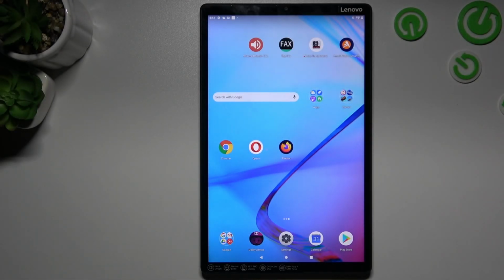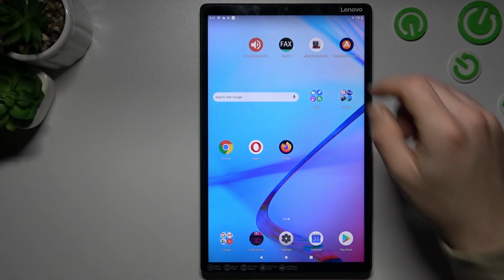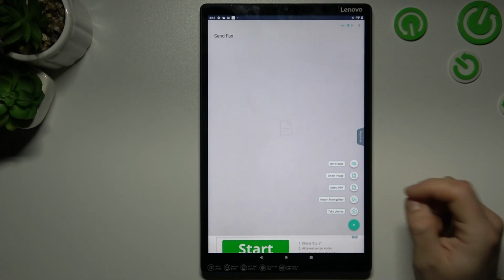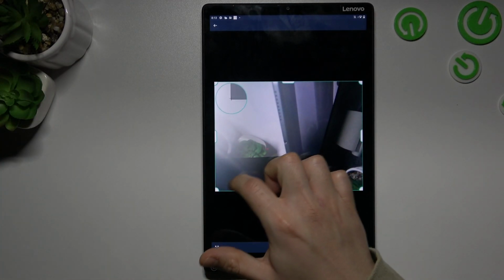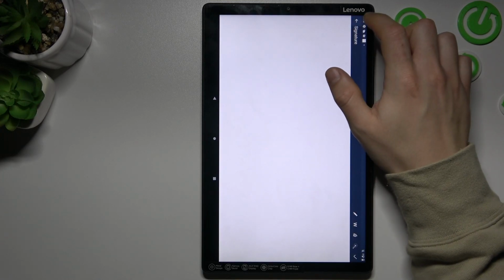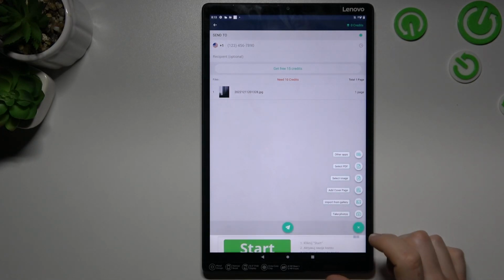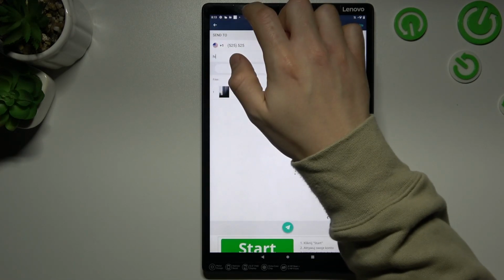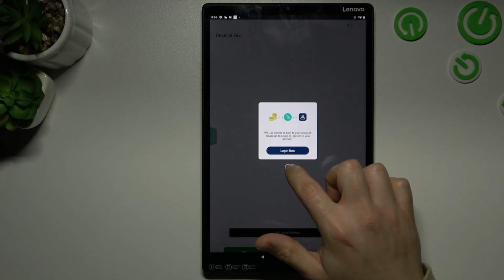Lenovo Tab m10 Plus - How To Send And Receive Fax Messages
To send and receive fax messages on a Lenovo Tab M10+, you will need to use an online fax service or fax software. There are several options available, such as HelloFax, eFax, and MyFax, which allow you to send and receive faxes using your internet connection. Here's a general overview of how to use an online fax service:

Once you have signed up, you will be given a virtual fax number that you can use to send and receive faxes.

To send a fax, open the online fax service's website or app on your Lenovo Tab M10+.

Select the option to send a fax and upload the document you want to send.

Enter the recipient's fax number and any additional information, such as a cover page or subject line.

Send the fax.

To receive a fax, the sender will need to send it to your virtual fax number. The fax service will automatically receive the fax and store it in your account, where you can view and download it.

Alternatively, you can use a fax app or software installed on your Lenovo Tab M10+ to send and receive faxes. These apps typically work in a similar way to online fax services, but they use your device's internet connection rather than a web browser. Some popular fax apps for Android devices include FaxBurner, FaxFile, and FaxPlus.

Can i send fax with LENOVO TAB M10+ ?
How to get Fax on LENOVO TAB M10+ ?
Can i receive fax messages on LENOVO TAB M10+ ?
Is there fax on LENOVO TAB M10+ ?